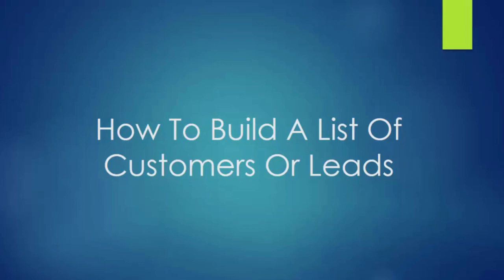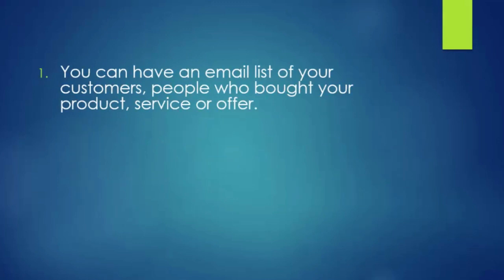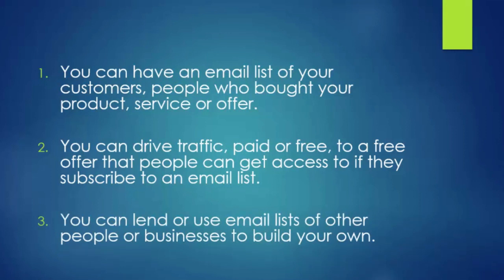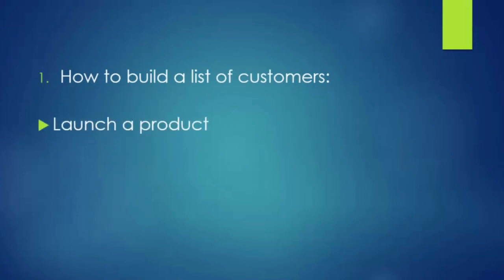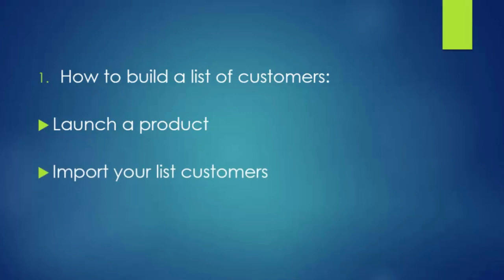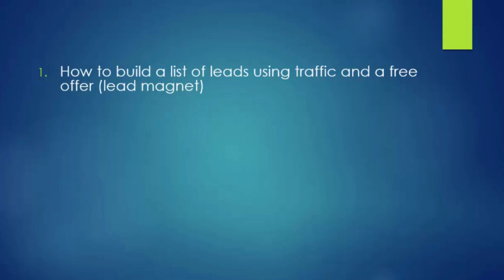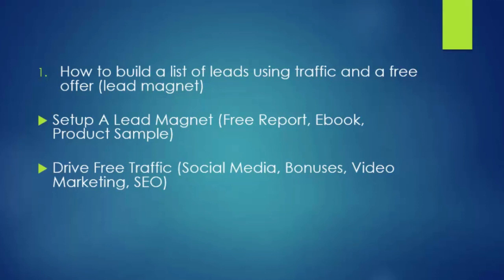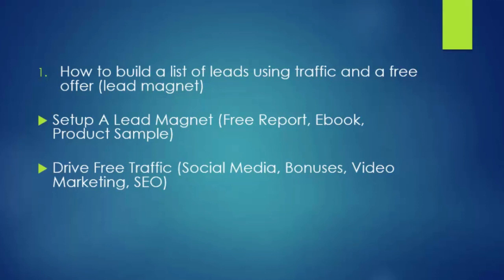How To Build An Email List